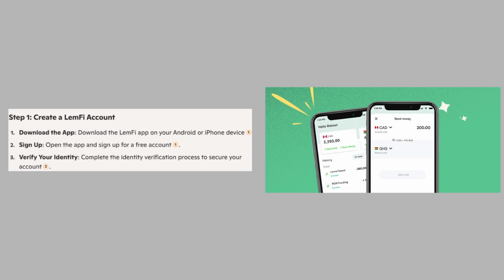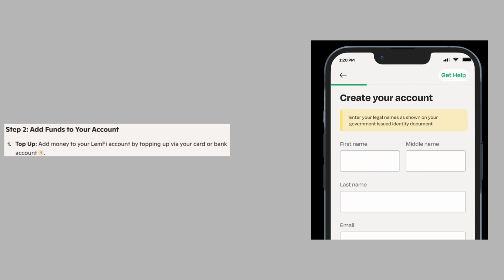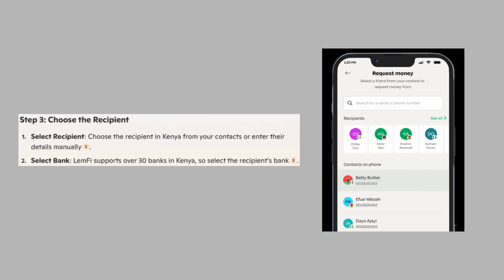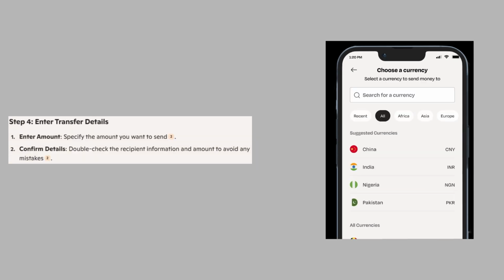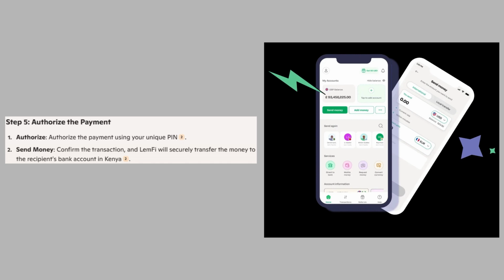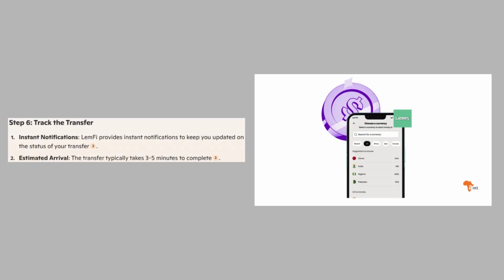How to Use Lemfi to Send Money to Kenya (2026)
In this video I'll show you how to Use Lemfi to Send Money to Kenya.